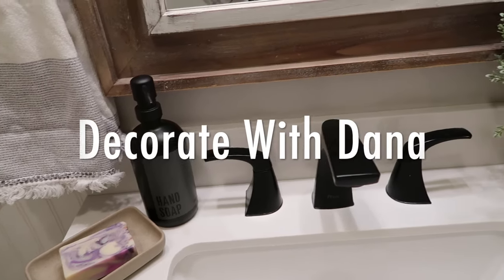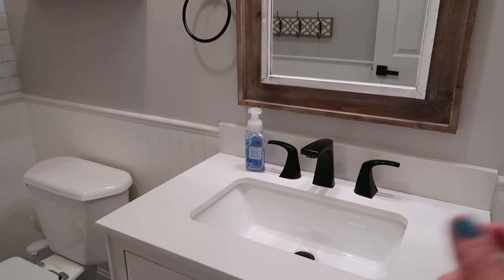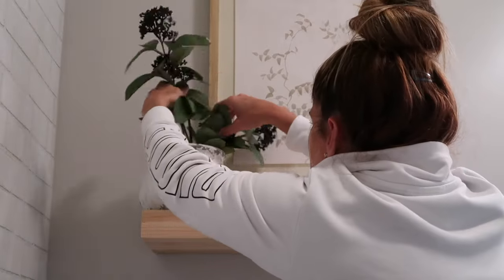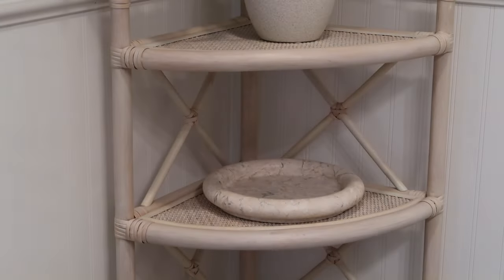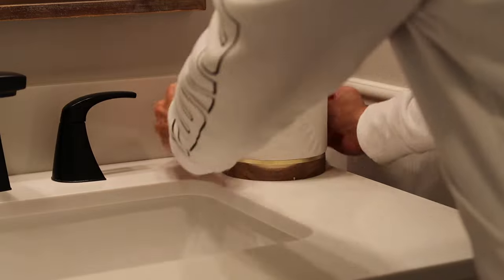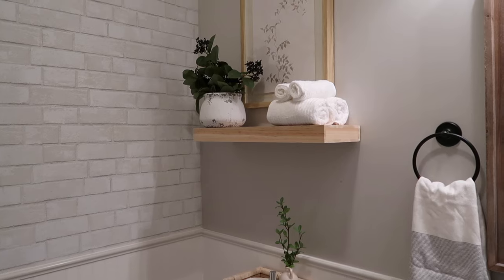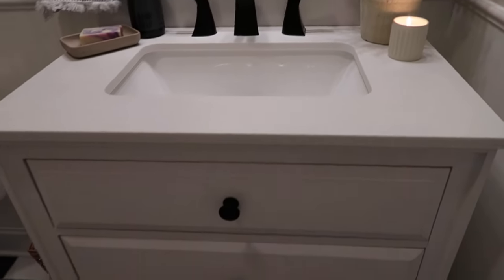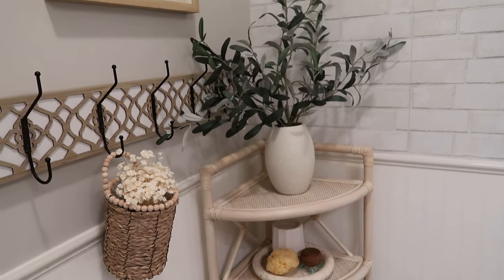BATHROOM DECOR IDEAS | BATHROOM STYLING FOR SUMMER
Hi Everyone!  Today’s video is a BATHROOM DECOR IDEAS | STYLING MY BATHROOM FOR SUMMER video! I hope this decorating video give you some inspiration and some decorating ideas.  Stay safe and well!  💕